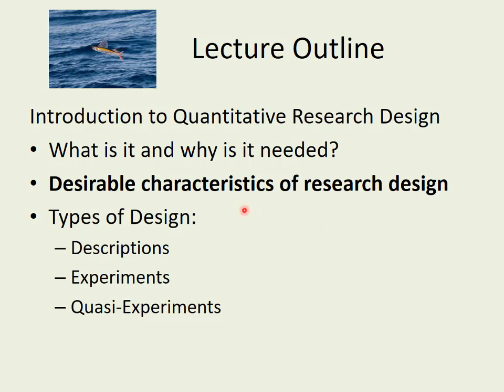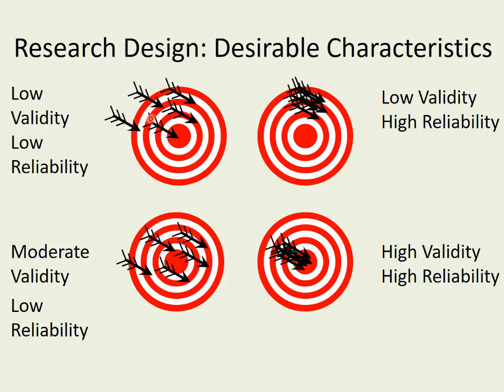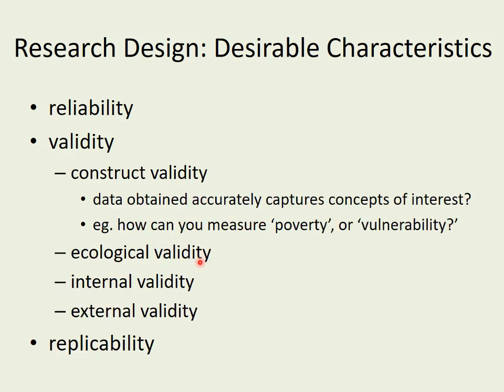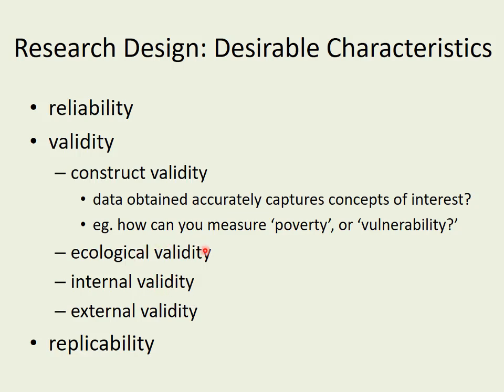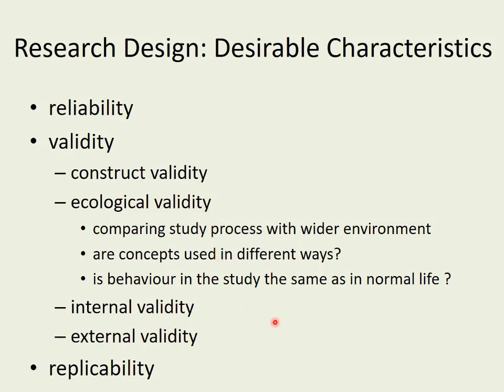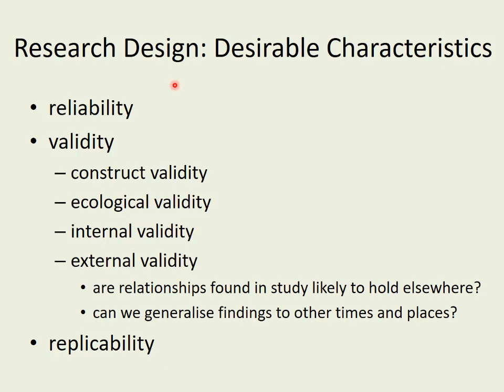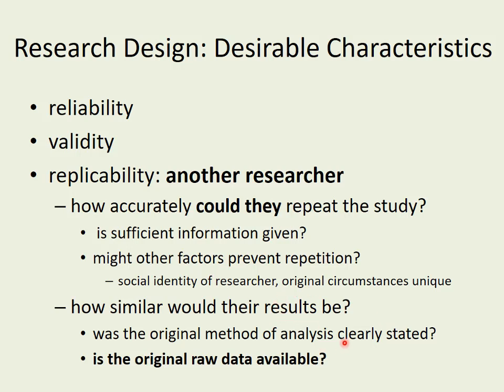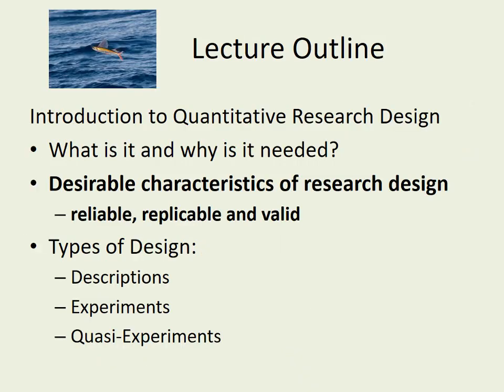qed 1 qrd part 2